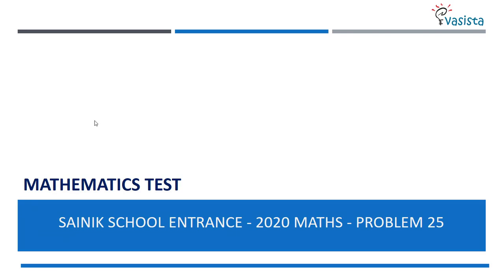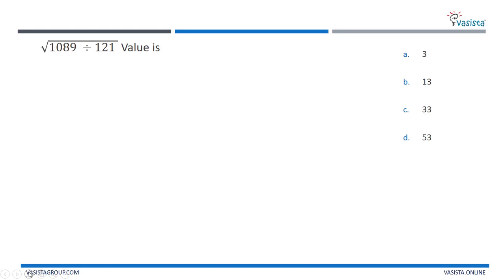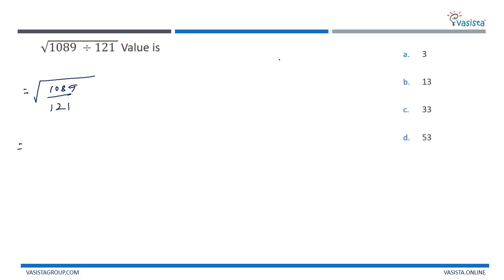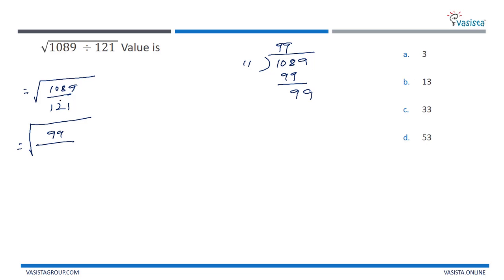Sainik School Entrance Exam 2020 – Maths Problem 25 | Explained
√(1089 ÷121 ) Value is

🎯 Ideal For:
Students preparing for: